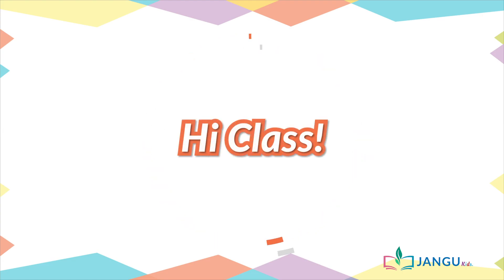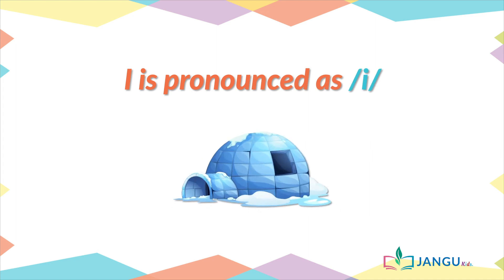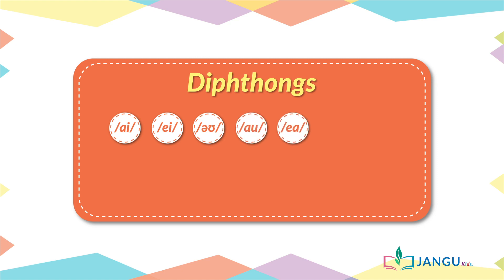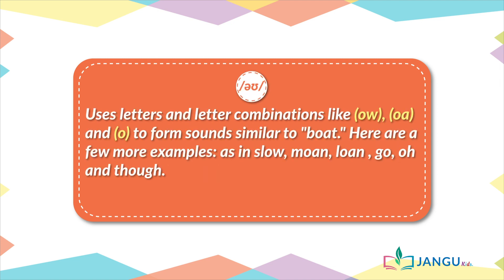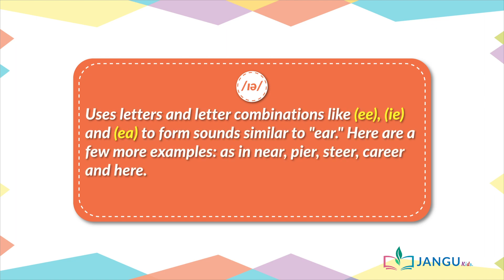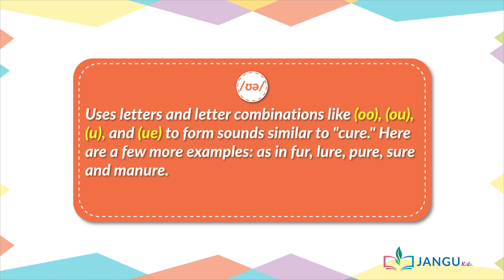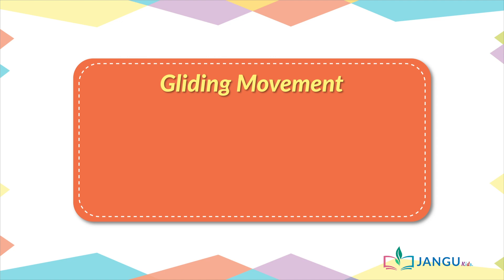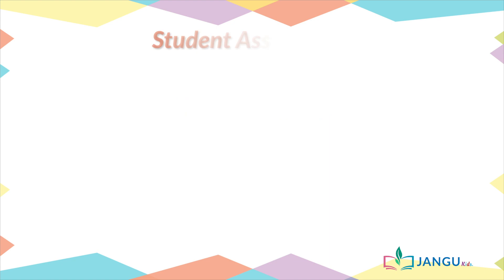Copy of PHONICS I Distinguishing Between Vowels, Consonants and Diphthongs Pry 6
Embark on a letter adventure! Explore sounds of vowels and consonants, learn how to recognize and pronounce them. Let's dive into the world of words together!